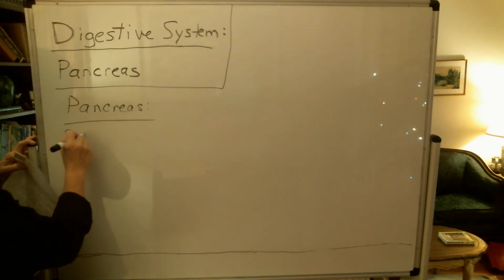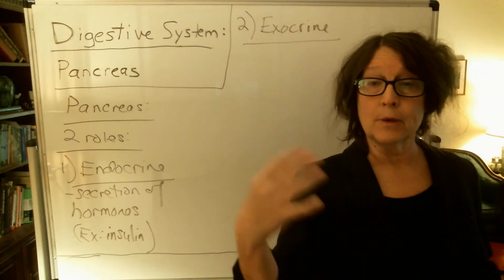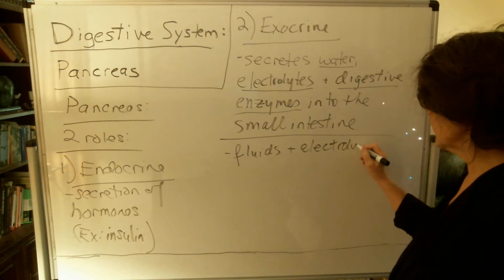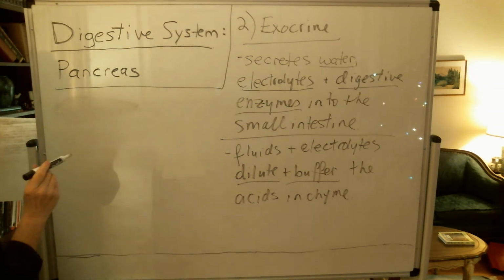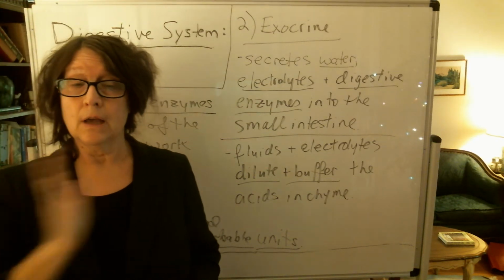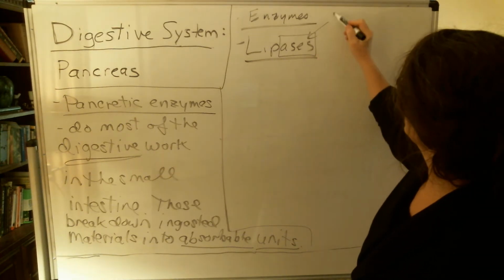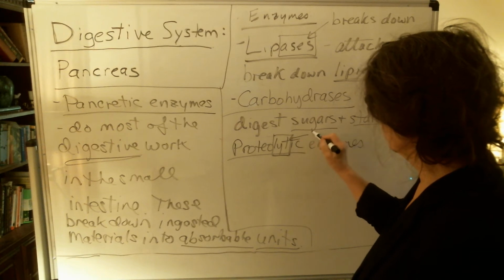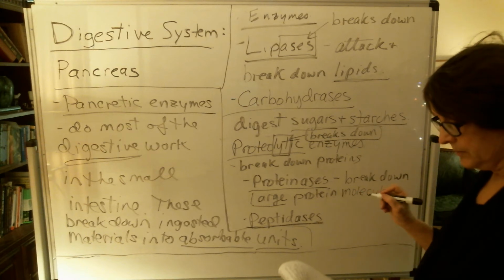Digestive System - Pancreas